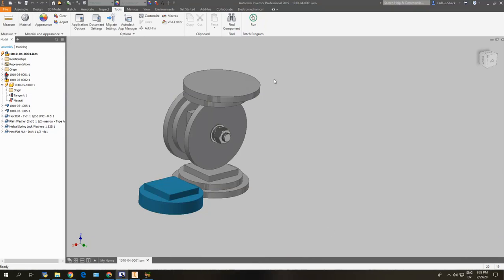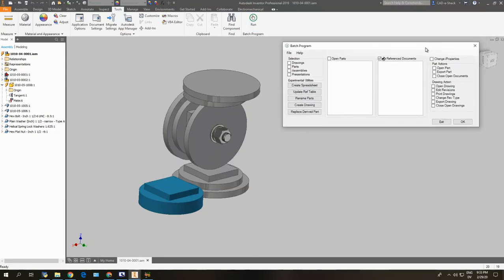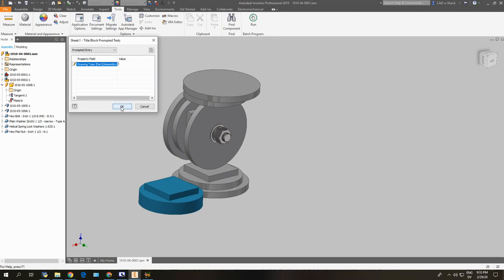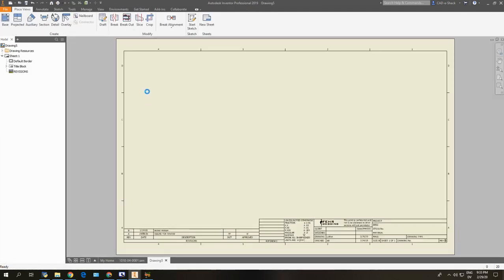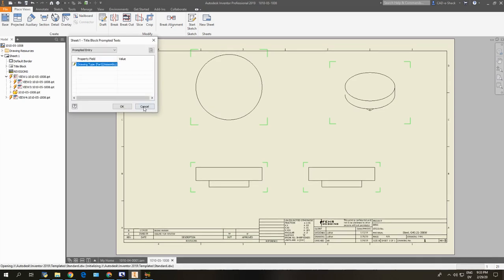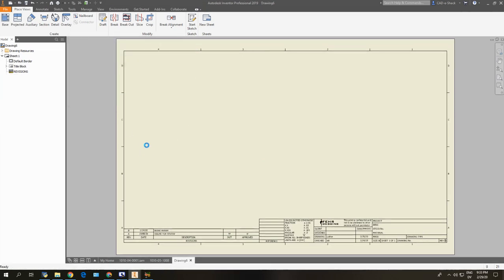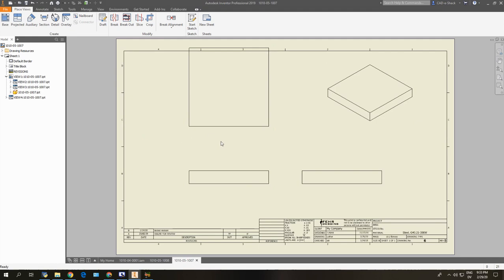Batch Program Experimental Function: Create Drawings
Tutorial/Overview of the Batch Program create drawing button. Batch Program is an add-in available for Autodesk Inventor and is available for download from the Autodesk App-Store.

This function allows the user to create multiple drawings for the parts of an assembly that have not yet had drawings been made. This enables the user to do with one click, what would be very tedious and time-consuming for the normal user.

The Batch Program is an add-in for Autodesk Inventor and is available for download from the Autodesk App-Store